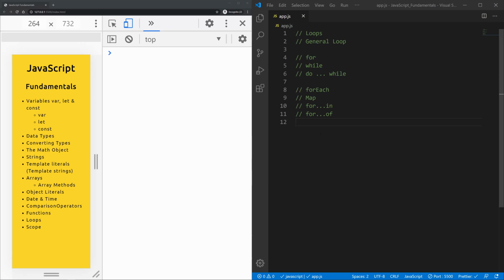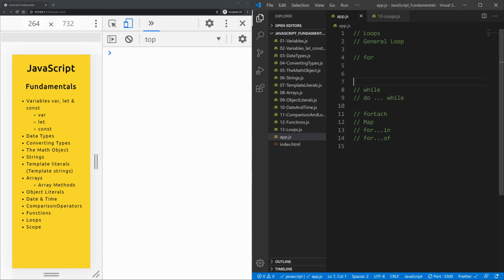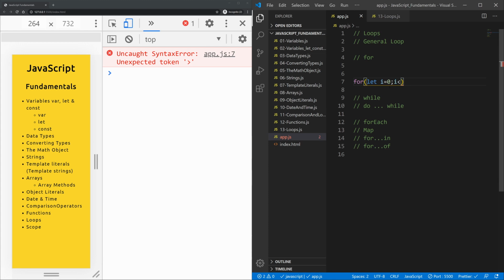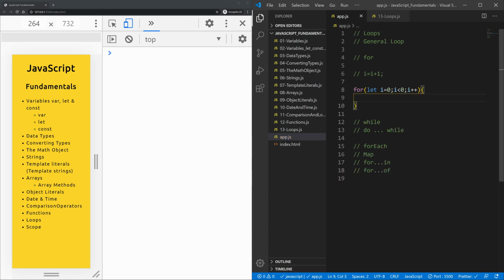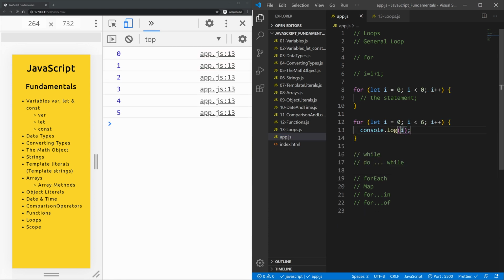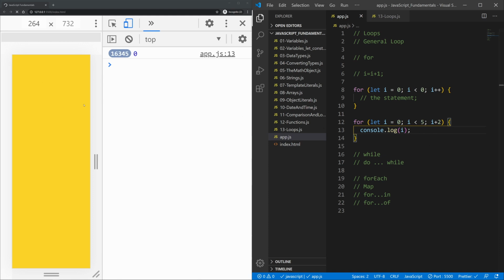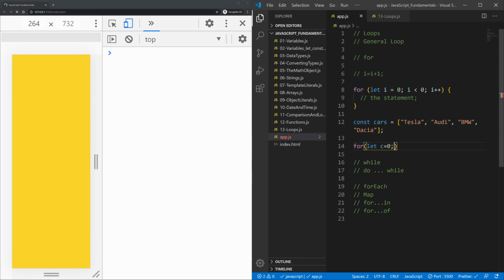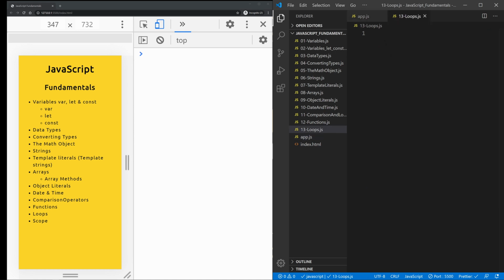JavaScript For Loop | What is a For Loop & How to use For Loops | Learn JavaScript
In this JavaScript tutorial you are goin to learn what JavaScript for loops are and how to use for loops in JavaScript

Timestamps:
00:00 - Intro & Project overview
00:32 - What is a for loop in JavaScript
01:20 - How to use for loops in JavaScript
04:00 - Looping over an Array using a for loop